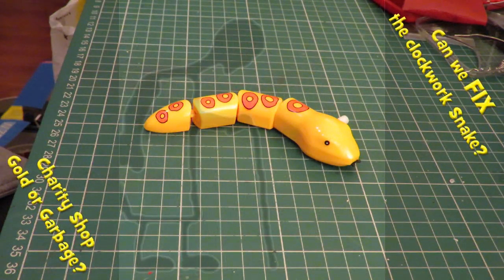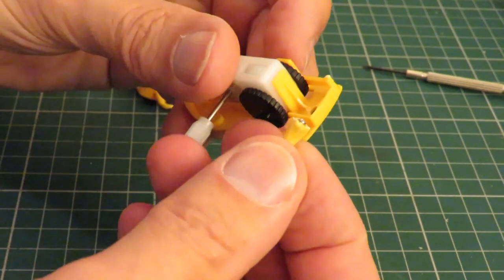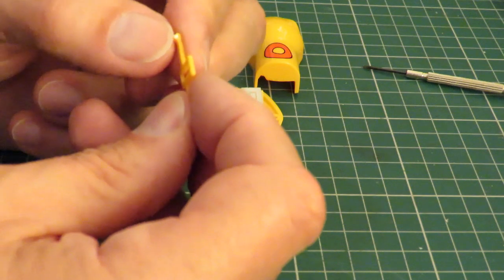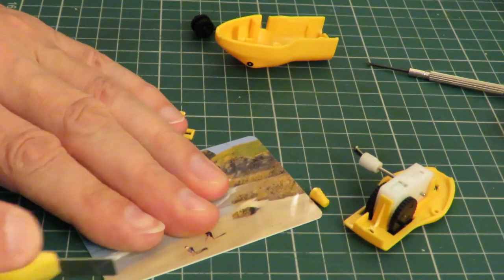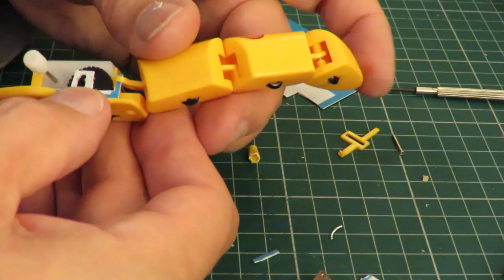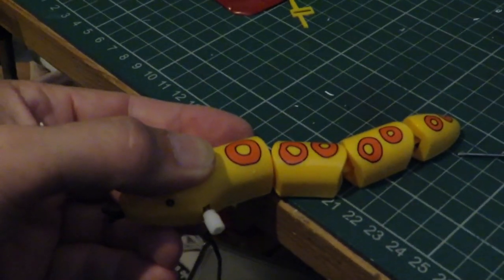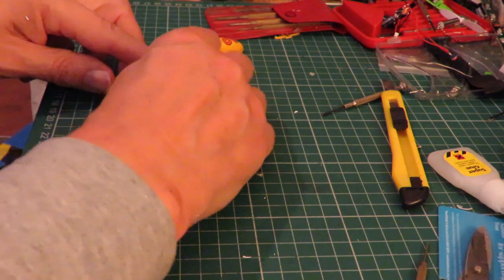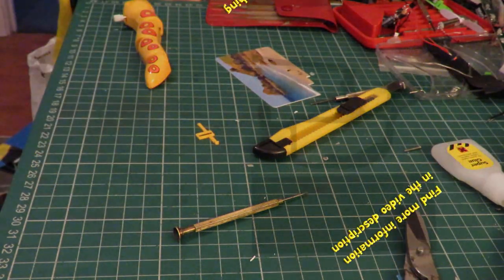Can we FIX the clockwork Snake?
Can we FIX the clockwork snake? The pin that waggles the snakes tail was broken so I wanted to see if I could fix it. Very pleased with the result even though I had to be rather brutal in the disassembly.